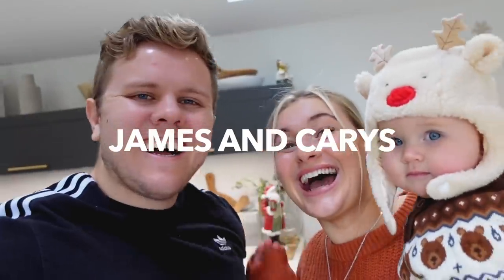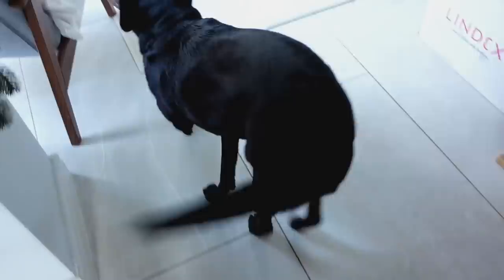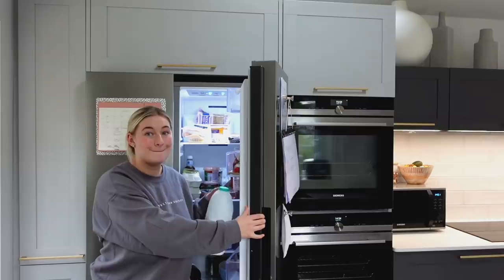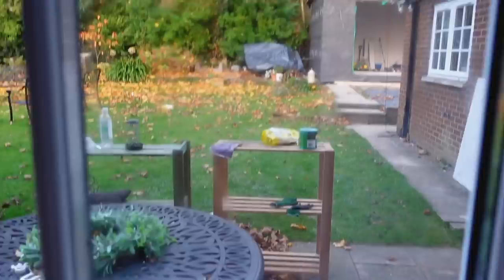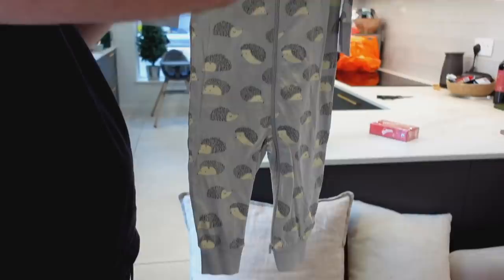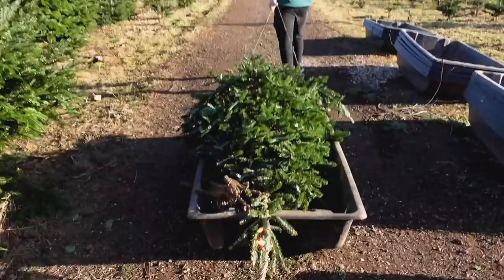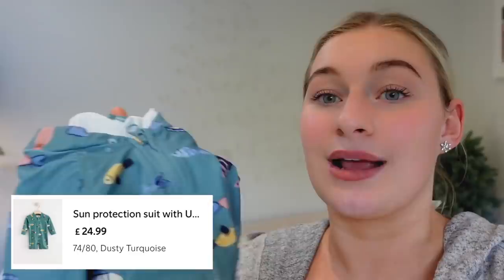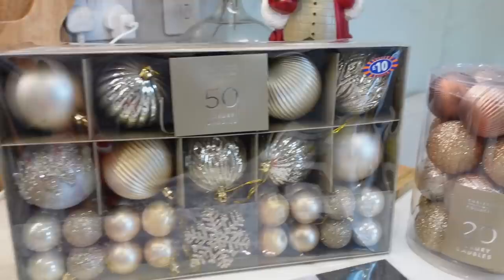VLOGMAS DAY 1 | HOUSE VIEWING + CHRISTMAS TREE DAY | James & Carys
Hey guys! MERRY DECEMBER!! We aren't going to be uploading every day this December like we have in the past but will be uploading more regularly hopefully after having to finish our 'Novembermas' early. Love you lots